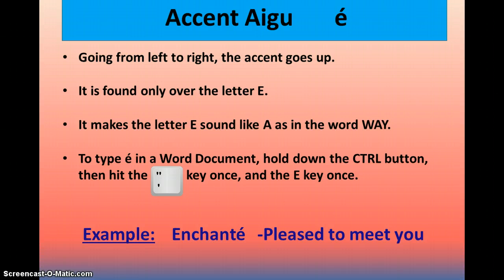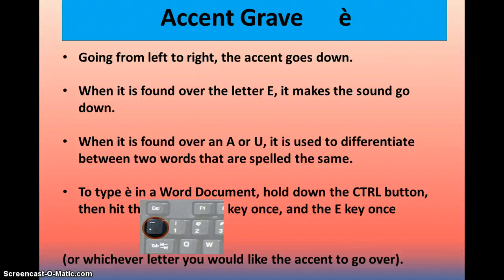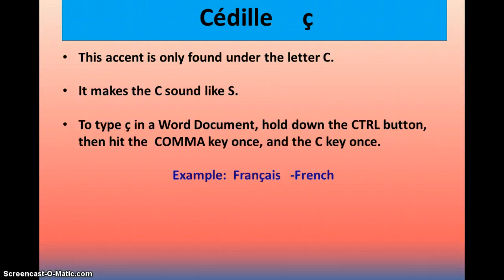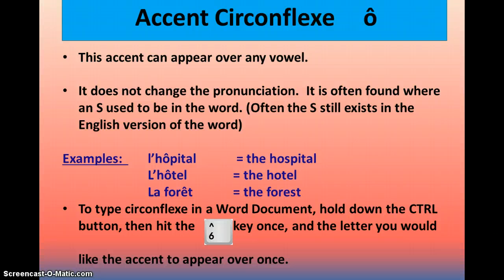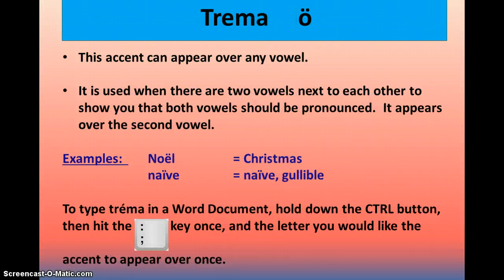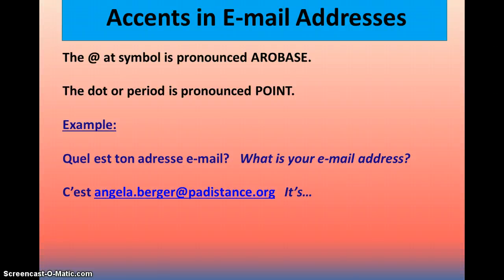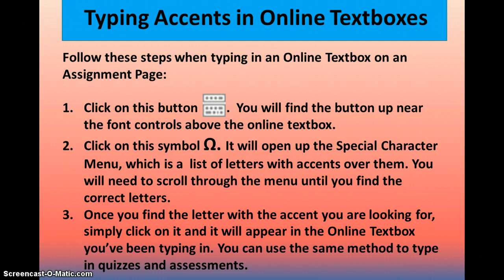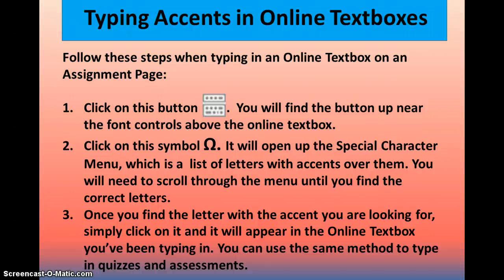French IA Grammar Notes